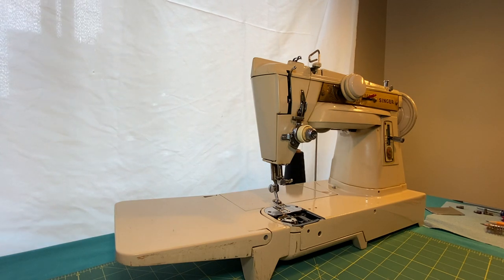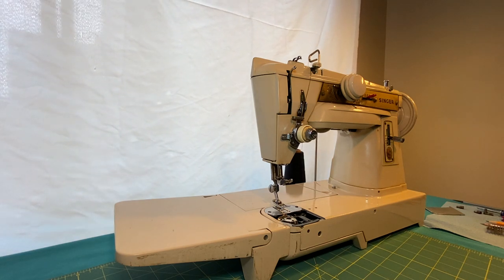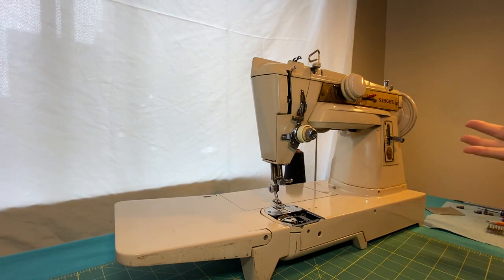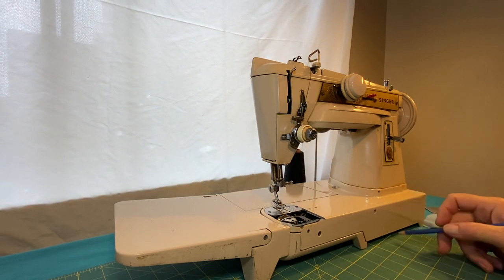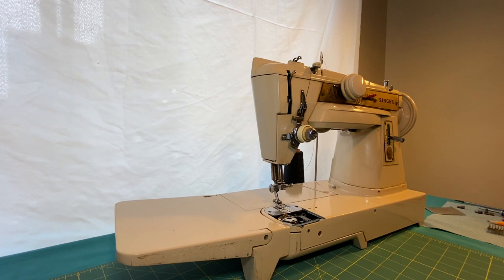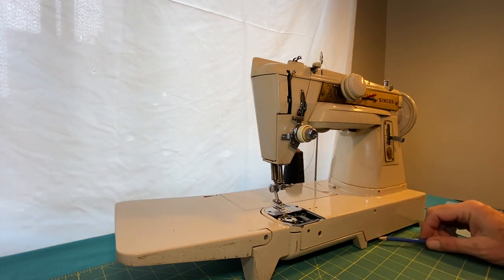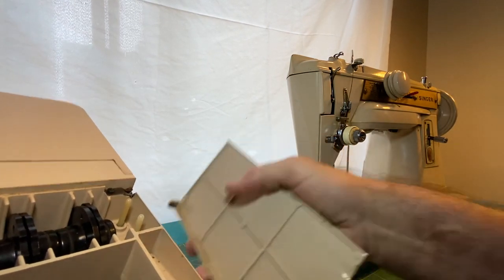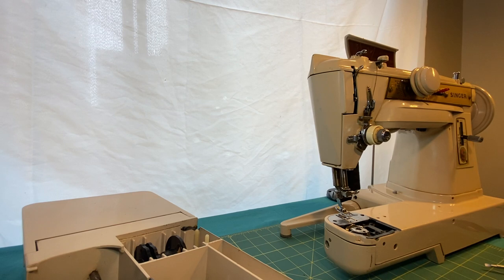Singer 431 G Convertible Vintage Sewing Machine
Singer 431 G Combination Vintage Sewing Machine

Fortunately, I purchased this Singer 431 G Convertible model a few months ago. I have been admiring this machine sitting on the shelf. Now it is getting restored. What a learning adventure that is for all of us here, I hope. The process of making these videos increases my knowledge of the machines.

These